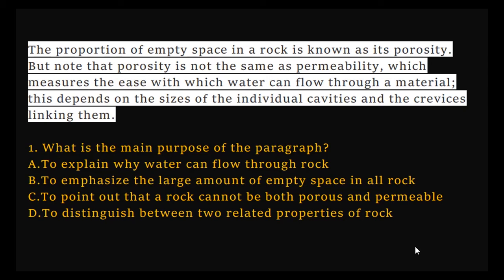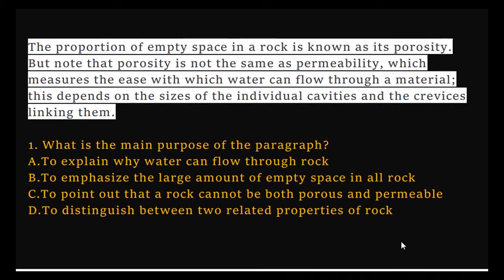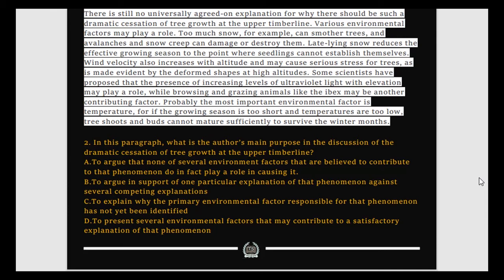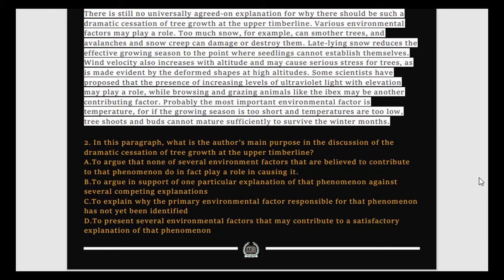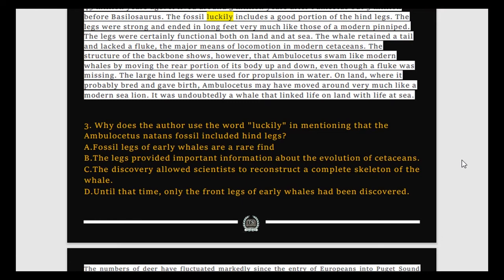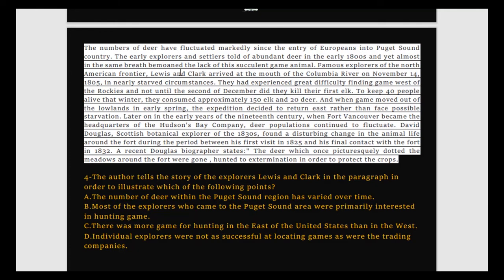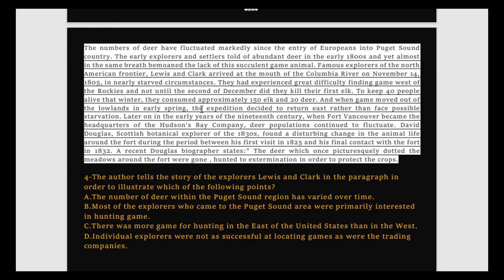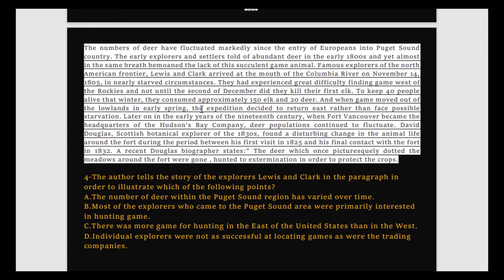Rhetorical Questions Practice for TOEFL iBT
Inference Questions Practice for TOEFL iBT
تمارين على اسئلة الرفرنس في قسم القراءة لاختبار التوفل الدولي IBT
للاشتراك في القناة من خلال اللينك التالي
موقعنا
▬▬▬▬▬▬ 🌐  حساباتنا على مواقع التواصل الاجتماعي 🌐 ▬▬▬▬▬▬
⛔ رابط الانضمام لمجموعة الفيس بوك:
Link to join the Facebook group:

مجموعة لنشر كل مايخص اختبار التوفل TOEFL
 انشروه بكل مكان

▬▬▬▬▬▬ ⛔  انضم لمجموعات الواتساب لمتابعة  آخر اخبار التوفل و المنح ⛔ ▬▬▬▬▬▬

⭕ فيديوهات اخرى مفيدة:
Other videos might be useful:

حل عملي لكيفية اخذ النوتس في المحاضرة في اختبار التوفل How I Take Notes in Lectures in TOEFL Test
شرح عملي مع طلابي حل أسئلة قسم القراءة Practical Explanation for Reading Section Question in TOEFL
أربعة استراتيجيات قوية لتعلم اي لغة في العالم طريقة مُجربة  The Best Proven Four Strategies to Learn